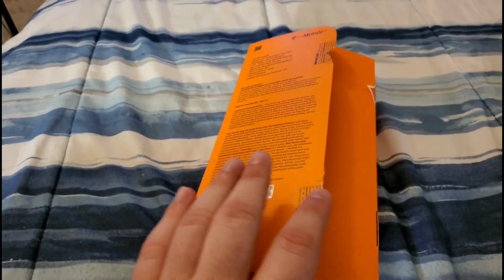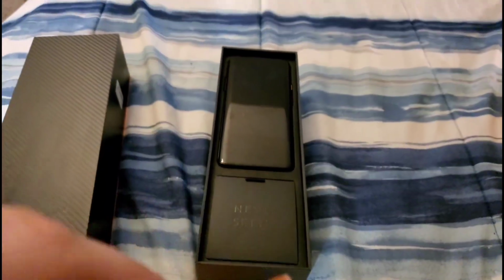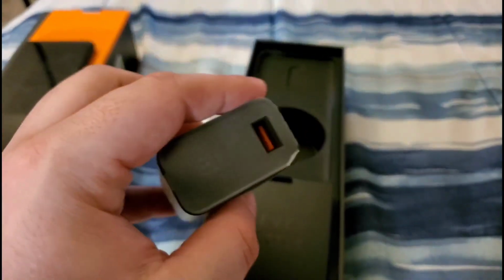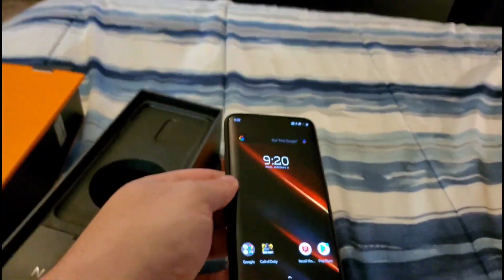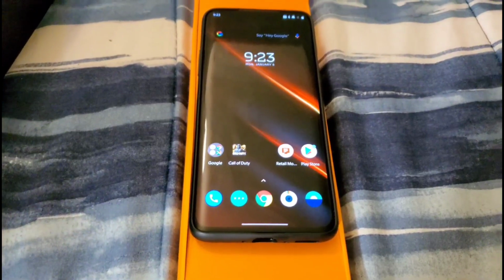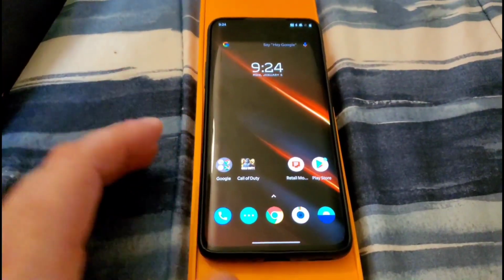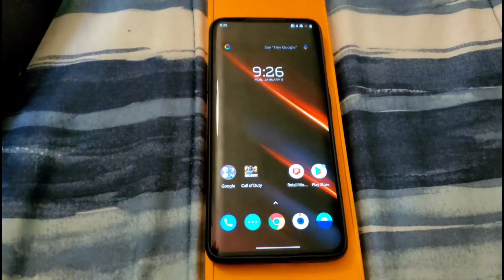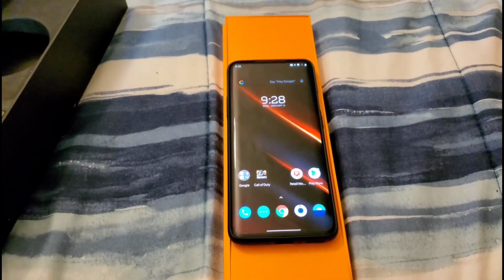T-Mobile OnePlus 7T Pro 5G McLaren Edition unboxing and first impressions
We open up and take a look at Oneplus' latest offering through T-Mobile.  5G, 90hz QHD+ screen, snapdragon 855+ processor and 12gb of ram all at under $1000?! What do you guys think, is this a bust or the 5G phone bargain of the year?